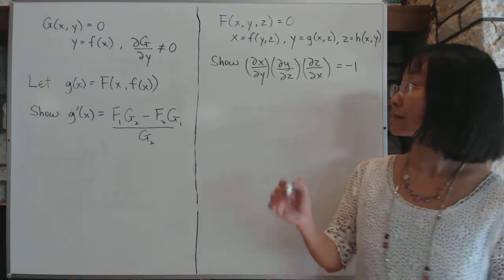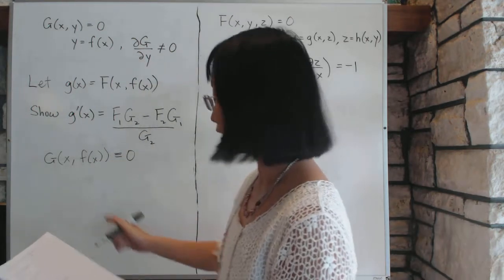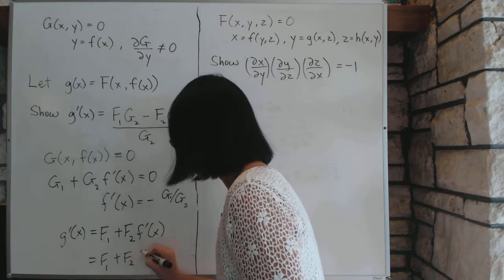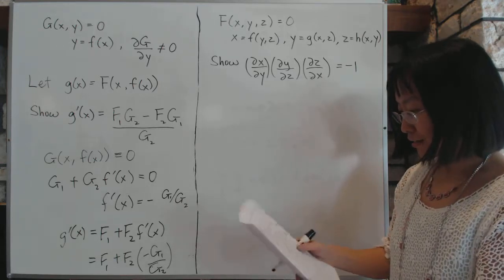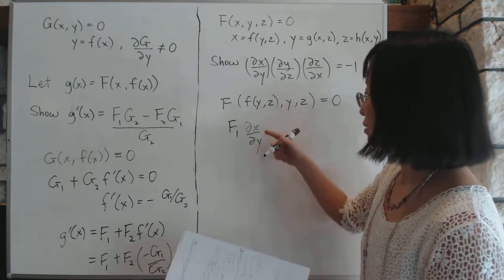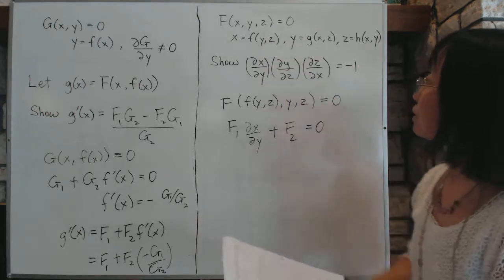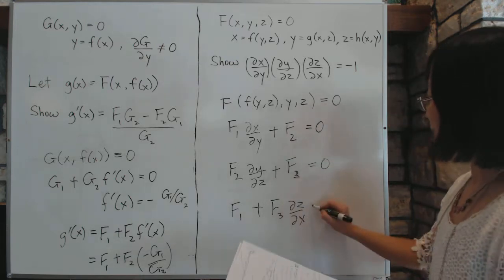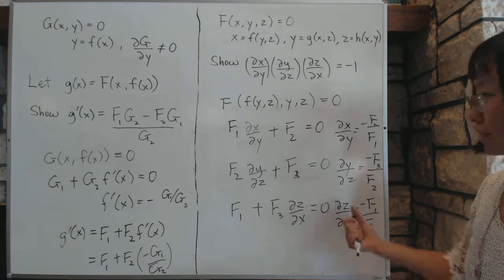Advanced Calculus 6 6 Derivatives of Implicit Functions examples